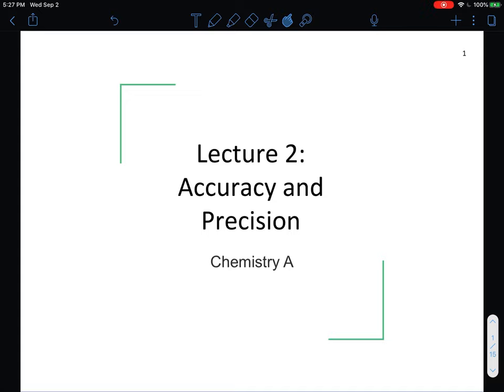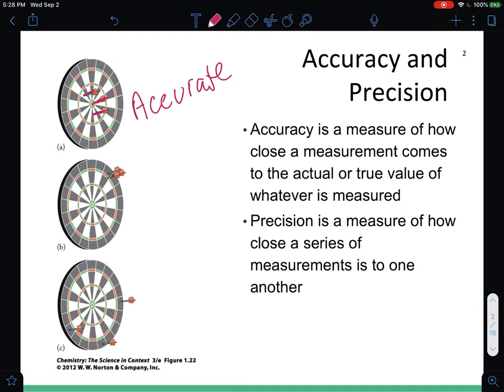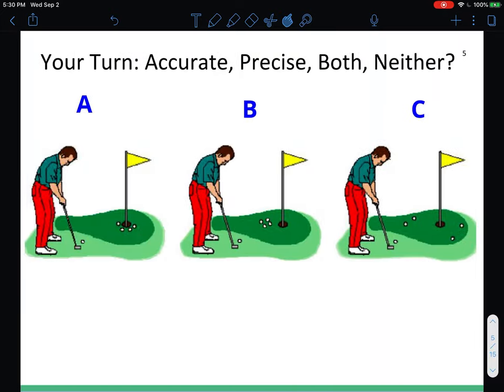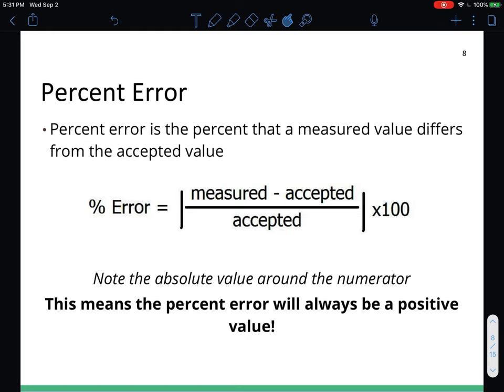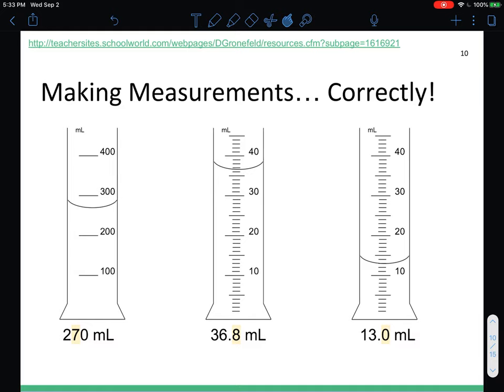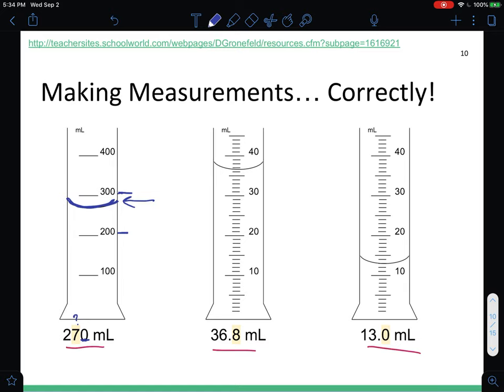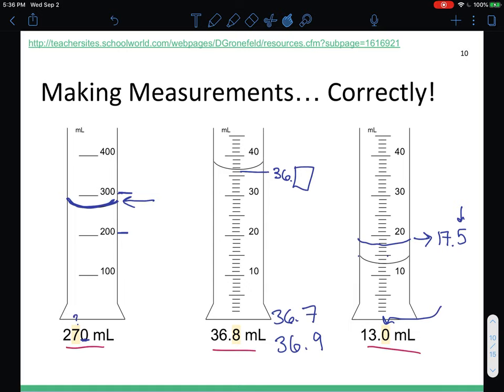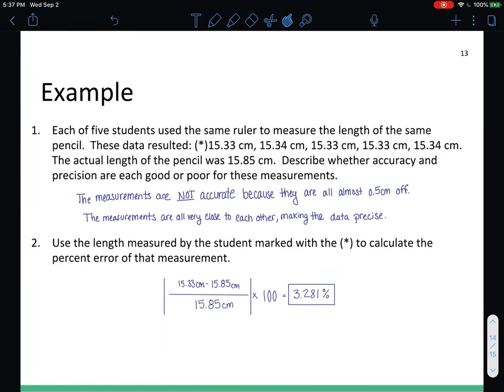Lecture 2: Accuracy and Precision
Chemistry A CP